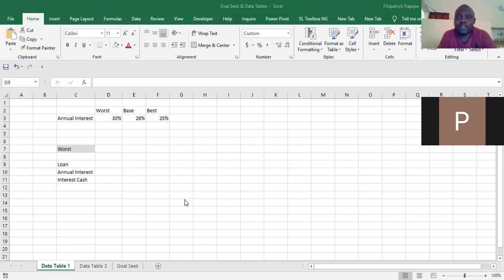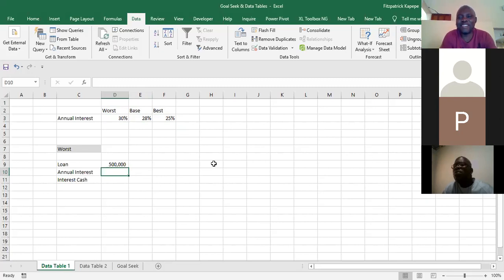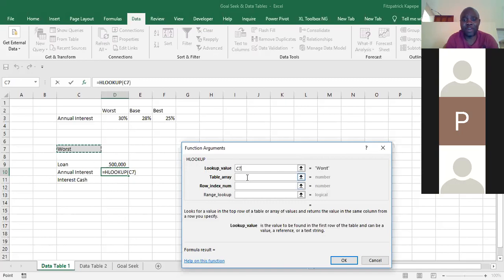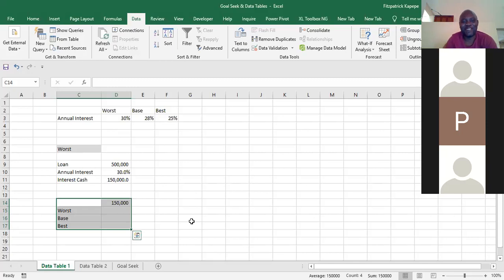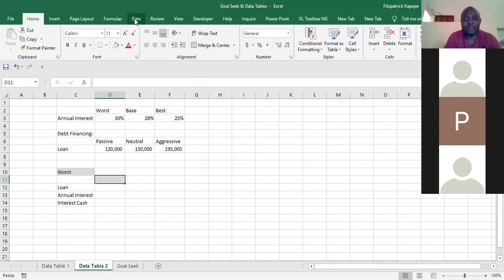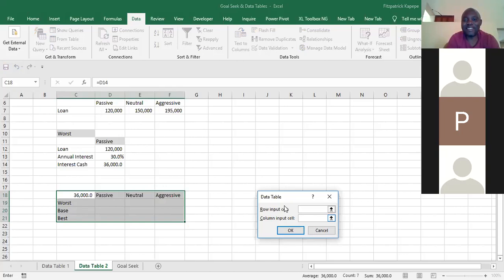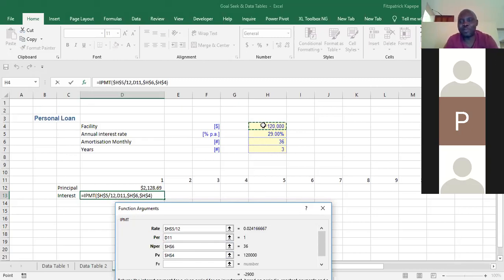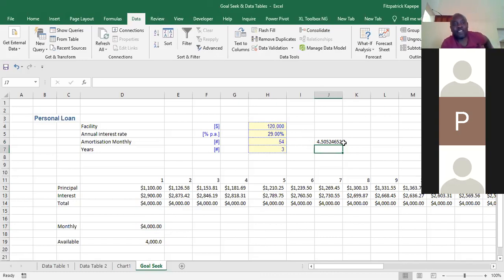Data Tables and Goal Seek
What If Analysis tools in Excel are the most powerful features and a significantly common in Financial Models.